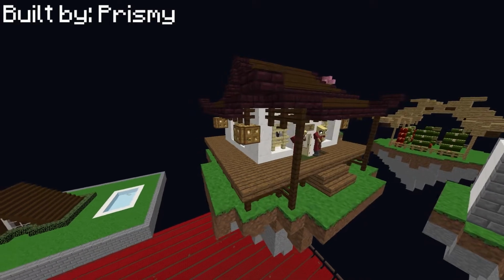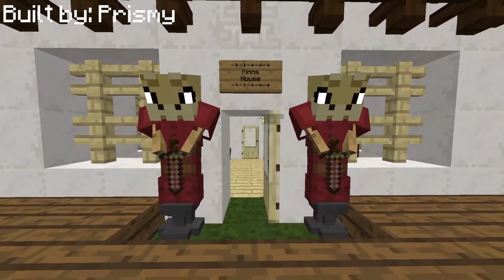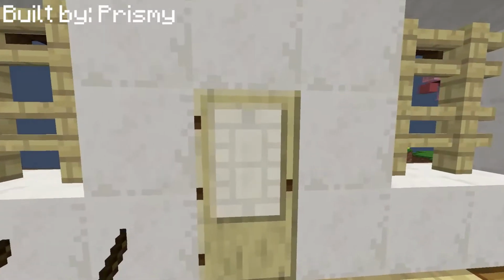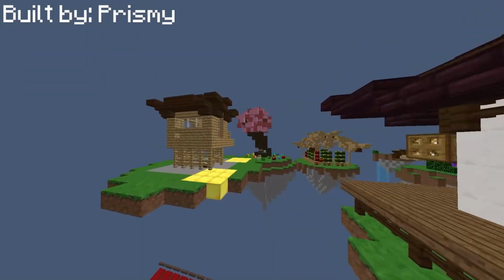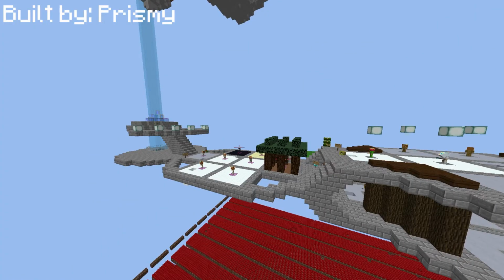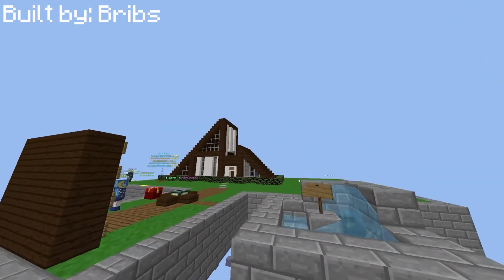50 Sub Special - Hypixel Skyblock Island Tour